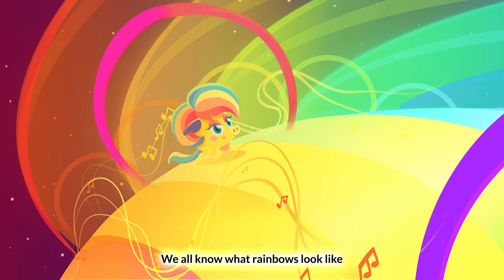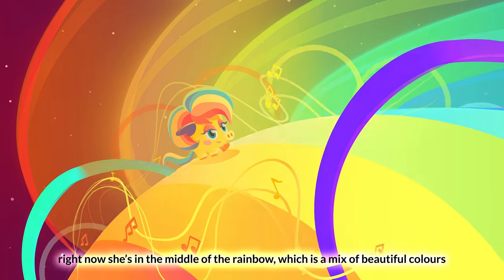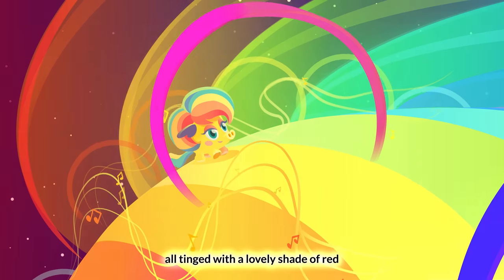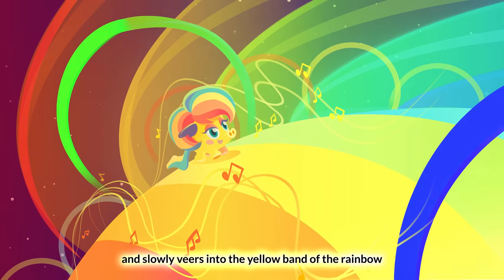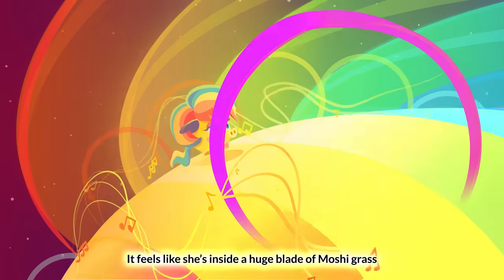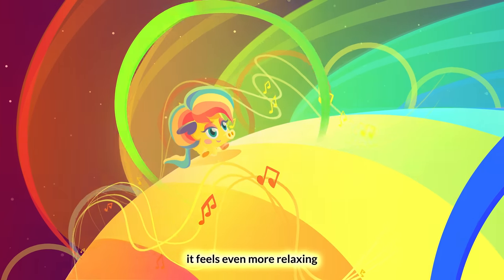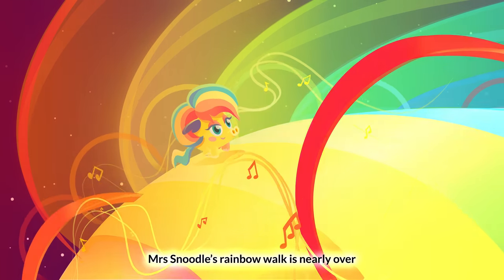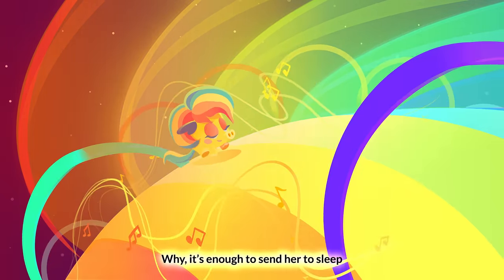Bedtime Stories for Kids – Inside a Rainbow with Mrs Snoodle | Moshi Kids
Why journey beyond a rainbow when you can walk inside one with Mrs Snoodle? Drift off to the land of dreams with this soothing bedtime story from the magical world of Moshi. Moshi’s bedtime stories are written specifically for kids (both in age and at heart) and are scientifically proven to help children fall asleep faster and stay asleep longer.

Created specifically to calm kids' minds, each charmingly surreal bedtime story follows the natural pattern of sleep, slowing in rhythm as it progresses and introducing dreamy melodies, comforting bedtime themes and soothing soundscapes to help kids drift into their natural sleep patterns.

💫 Hundreds of original bedtime stories set in the enchanting world of Moshi
✨ Soothing melodies, soundscapes, white noise, calming music, and more
🥇 60,000+ 5-star reviews
🏆 2021 NAPPA National Parenting Product Award Winner for Best App 🏅